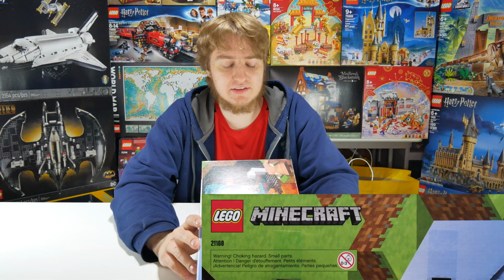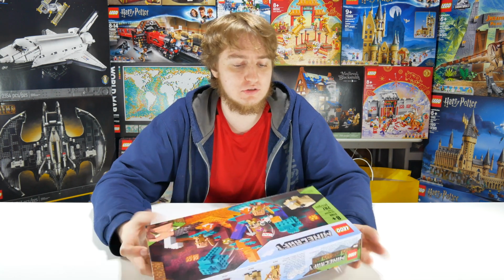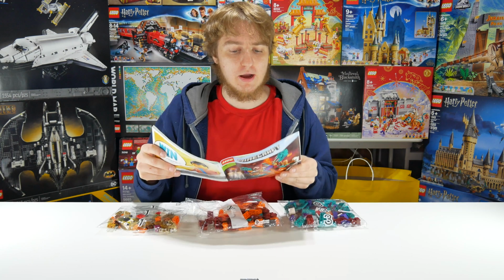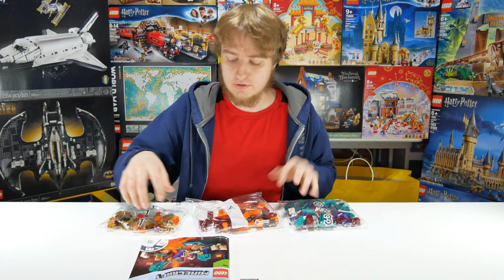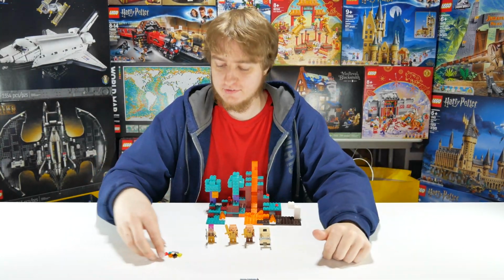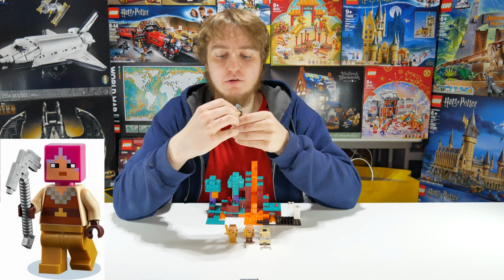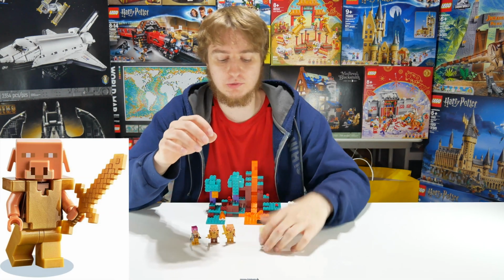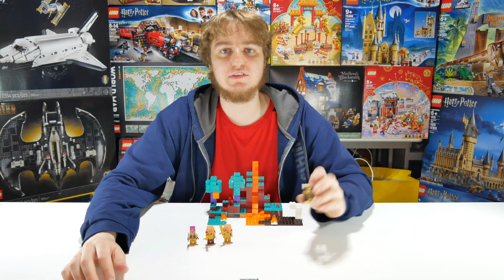21168 Lego Minecraft: The Warped Forest Review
Rating= (EVERYONE)

This is a review and time-lapse build of The Warped Forest Lego Minecraft set.

Between then and now several things may have been changed or are no longer relevant to the set such as availability or pricing. PLEASE double check all information in the video by using the Lego site or third party site (For Example: brickset.com) before making any decisions about purchases.
EURO PRICING: While I verbally specify that there is a range of pricing for the EURO regions, the information panel can only show so much information and as such the lowest EURO price is shown.

Set Information:
Set Number: 21168
Set Name: The Warped Forest
Pieces: 287
Age: 7+
Theme: Lego Minecraft
Price:
USD: 29.99
CAD: 39.99
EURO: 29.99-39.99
POUND: 27.99

For other regions click on one of the links above and change the region in the upper left corner.

You can go to this Facebook page for updates to uploaded content and progress on current projects when there are issues
Twitter account coming soon.

Copyrights:
Minecraft and all related trademarks and properties belong to Mojang who is owned by Microsoft.
The pictures of the minifigures and thumbnail/time-lapse build picture were taken from the site Brickset
All other pictures were taken by myself.

If anyone has a problem with the content of the video and intends to take action, then I please ask that you contact me so that we can talk about it and come to a solution instead of issuing a take-down request or immediately copyrighting the Video.

Specifications of machines used:
Audio commentary recording software: Audacity
Edited on a Custom built PC:
CPU: Intel Core i-7 8086K
Memory: 64 GB 3200 MHz DDR4
Graphics: Gigabyte Geforce GTX 1080 8GB Windforce OC
Software: macOS 10.13.6
Editing Software: Final Cut Pro X 10.4.6
Motion: 5.4.4
Compressor 4.4.3

These timestamps are for the YouTube Chapters Feature:
00:00 - General Information
00:36 - The Box
2:31 - Bags/Instructions
4:28  - Time-lapse Build
6:18 - Set Review